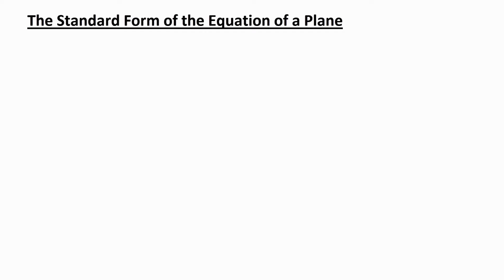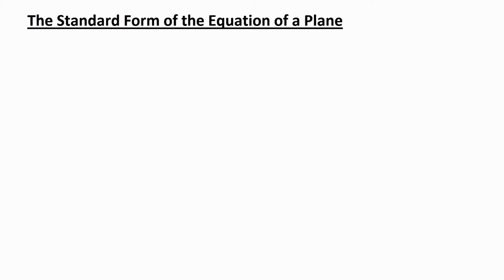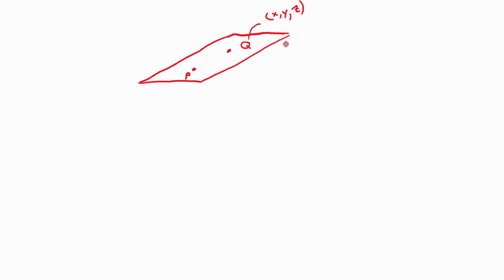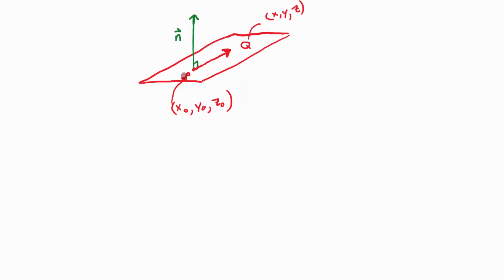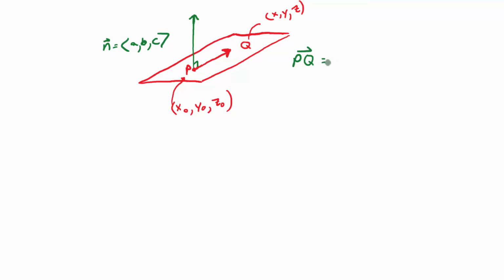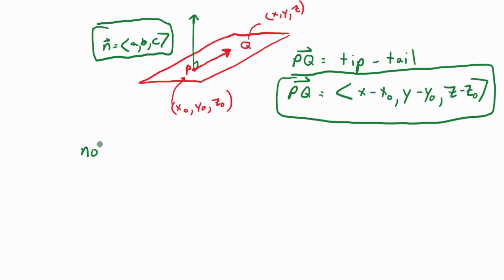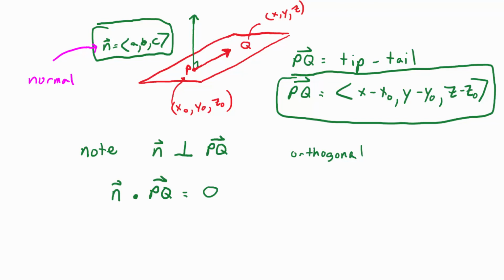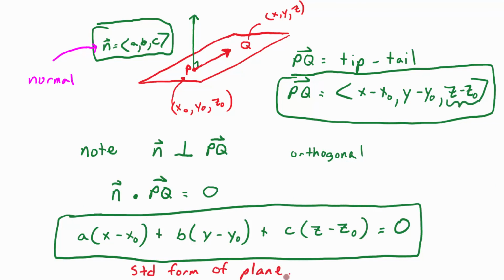Video 12.6.3: The Standard Equation of a Plane